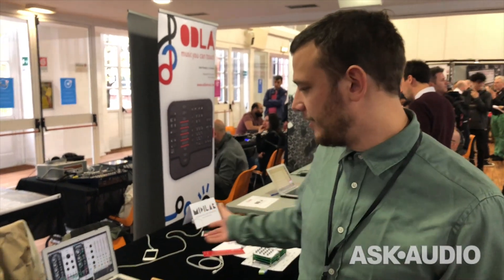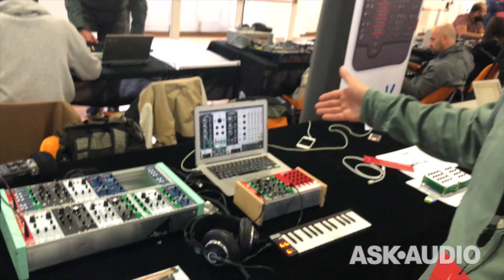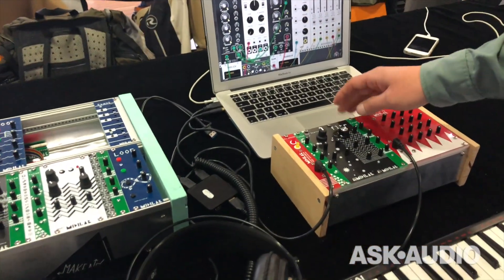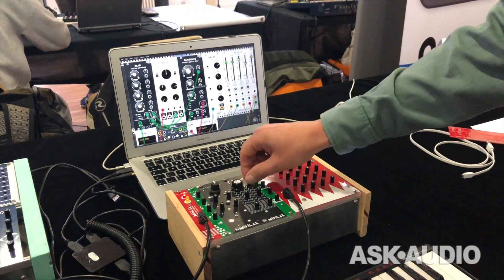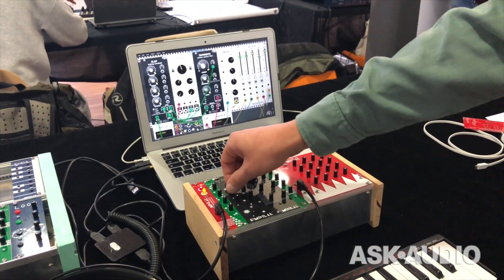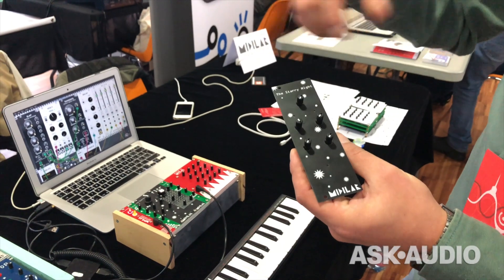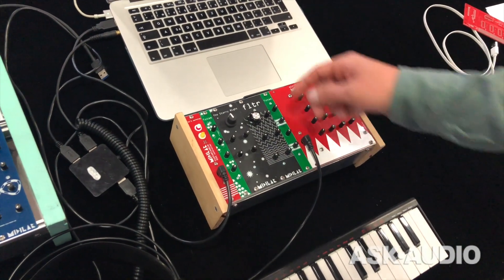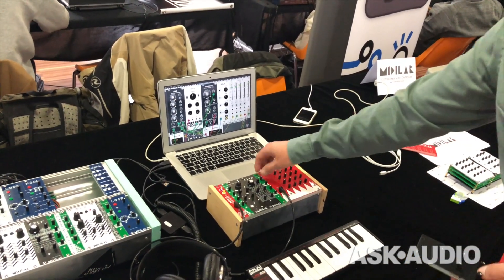Soundmit 2019: MIDILAR Modular MIDI Controller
Imagine being able to control VCV rack with hardware that is super affordable and will essentially give you a eurorack-style setup for a fraction of the cost... this is MIDILAR.